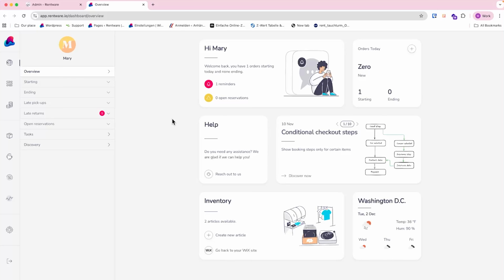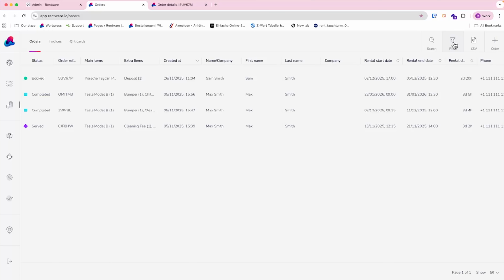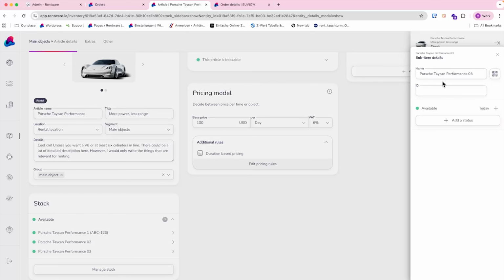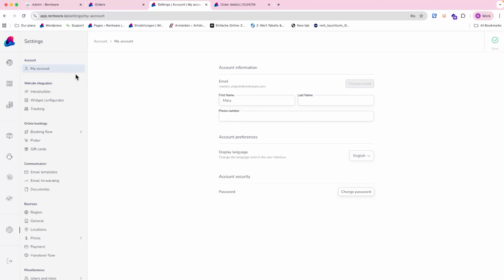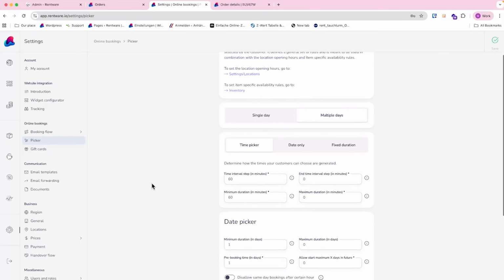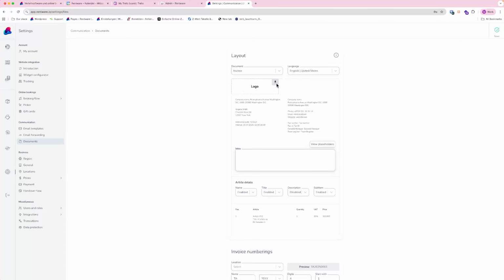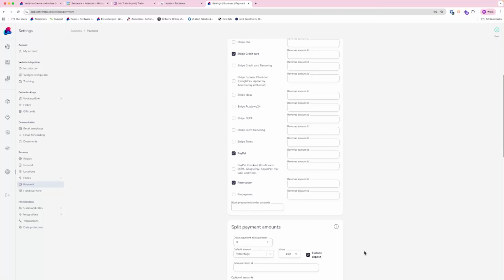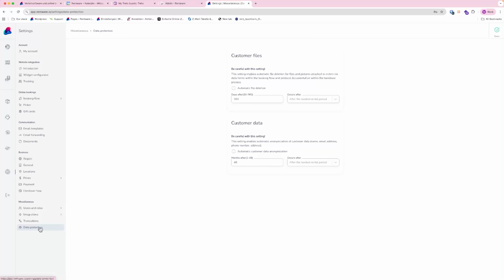Rentware Backend Overview: Essential Guide to Managing Your Rentals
In this introductory Rentware tutorial, get a complete walkthrough of the backend interface – your central control panel for handling daily operations in rental management.
We cover all main sections:

Dashboard: Daily overviews of starting/ending orders, open reservations, tasks, updates, and quick manual order creation
Disposition: Graphical calendar view with zoom options (24h to 30+ days), filters for locations/tags/statuses, and direct order creation/editing
Orders List: Tabular view with advanced filters (dates, locations, states, columns), search by customer/order/item, CSV exports, and manual order addition
Inventory: Adding/editing items, bundles, variations; managing stock, tags, specs, pricing rules, availability, and handover protocols
Customers: Viewing records, editing details, and export options
Reports: Generating summaries for revenue, orders, items, payments, and more with date/location filters and CSV/PDF exports
Settings: Customizing booking flows, locations/opening times, pricing formats/templates, payment methods (online with Stripe/PayPal, offline, split payments), handover tasks, user roles/permissions, integrations (channel manager, accounting), translations, and data protection

Tailored for businesses in cars, boats, event equipment, cameras, and more – see how to configure everything to fit your needs.
Ready to explore Rentware for your rental operations?
Visit rentware.com and book a free demo today.

Timestamps:
00:00 – Introduction to the backend as your management hub
00:23 – Dashboard: Daily overviews, tasks, and quick manual orders
01:03 – Discovery section, help contacts, updates, and inventory status
02:13 – Disposition: Graphical order views, zooming, filters, and order creation
04:14 – Orders List: Table format, filters, searches, and exports
06:15 – Inventory: Items, bundles, variations, specs, pricing, and availability
(Truncated sections: Detailed inventory, customers, vouchers, reports, and settings from 06:36 onward)
22:28 – Settings: Locations, opening times, prices, payments, handover flows
26:16 – Miscellaneous: User roles, integrations, translations, data protection
28:25 – Closing overview and support contact